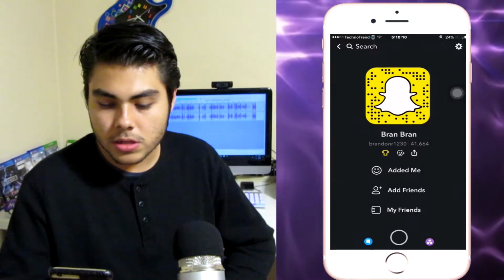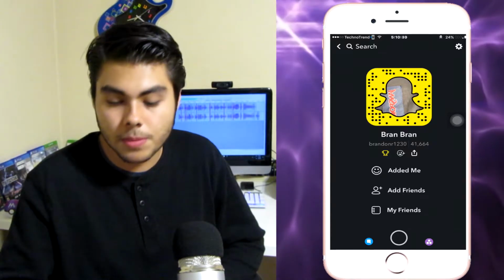How To Use SnapChat For Noobs, Use Streaks, Points, And Add Friends!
Hey what is up guys and gals, in this video I will be talking about the perks of having Snap Chat and more. Stay cool and stay safe!

Social Medias
Twitter: Follow For Giveaways And Fun (You Can Also Message Me)